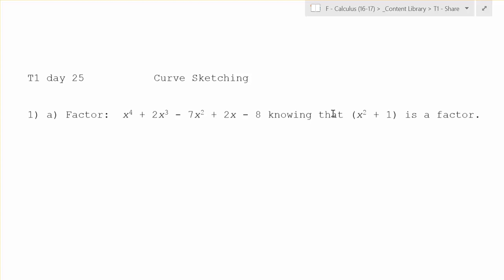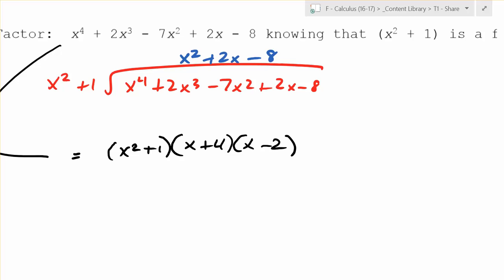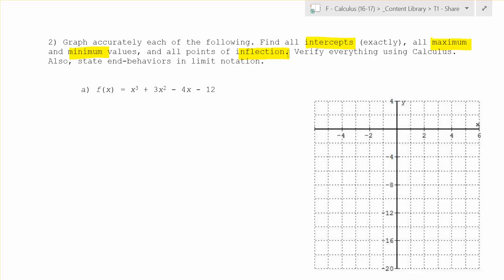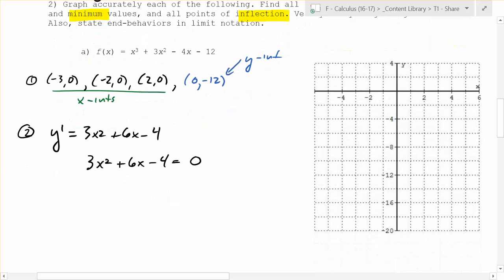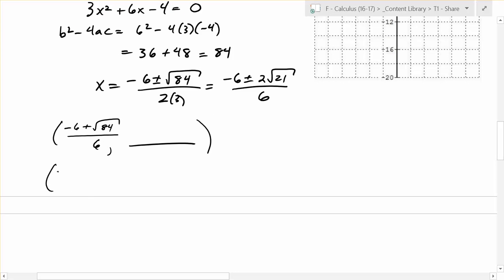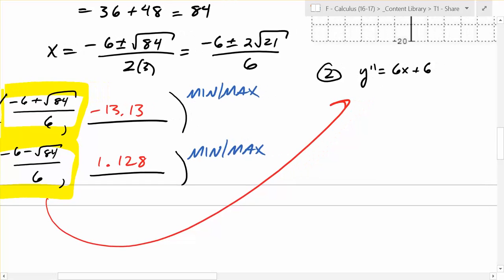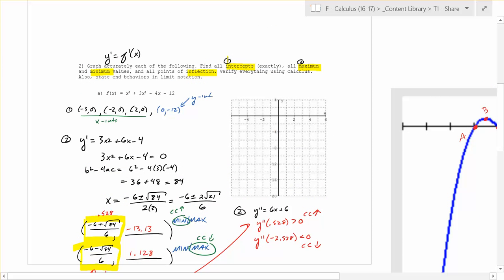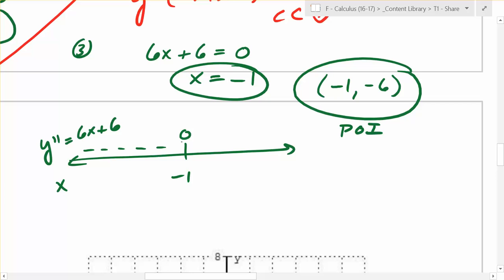F Period - Calculus - 11/3/16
We start sketching curves from polynomials without any hints!